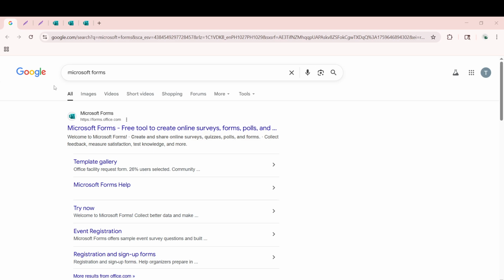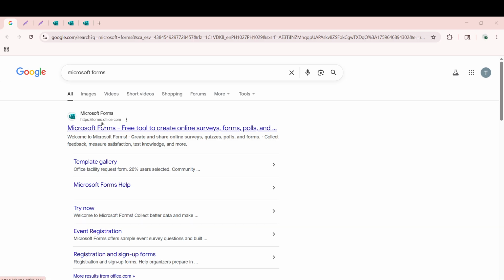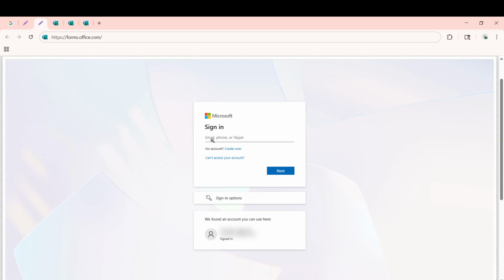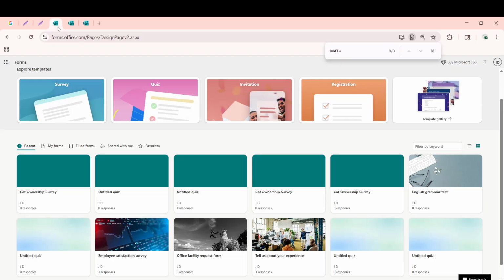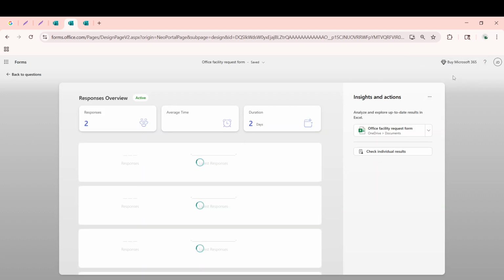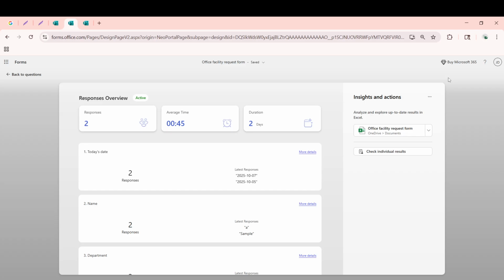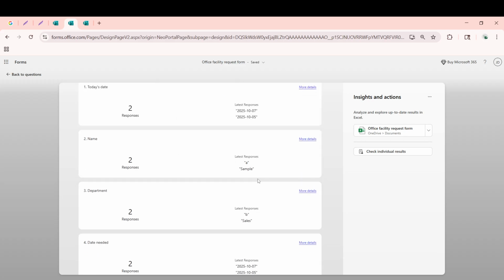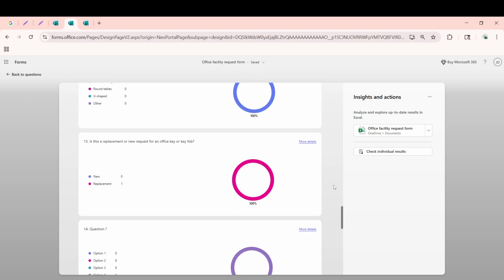How to View Results in Microsoft Forms [2026 Full Guide]